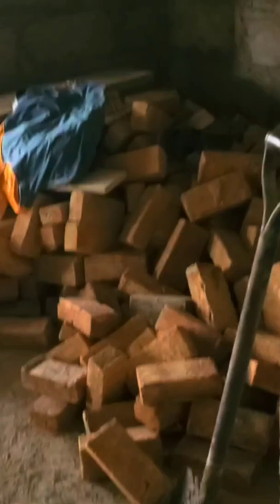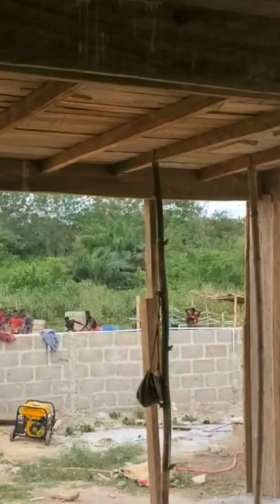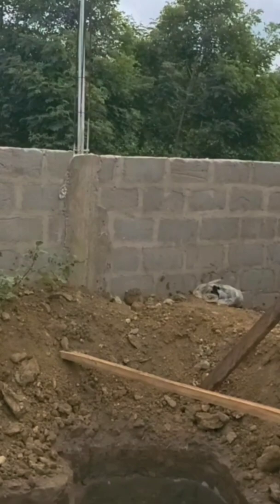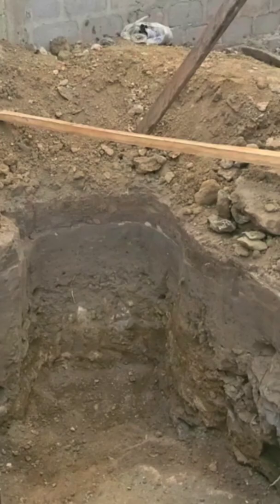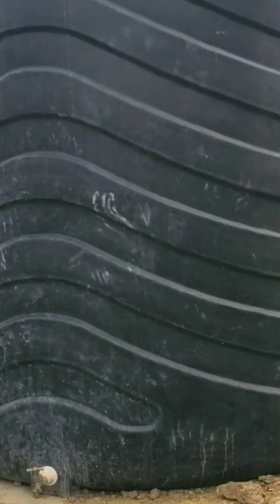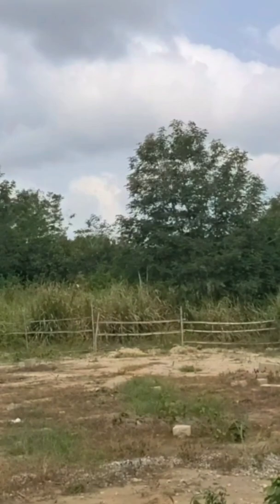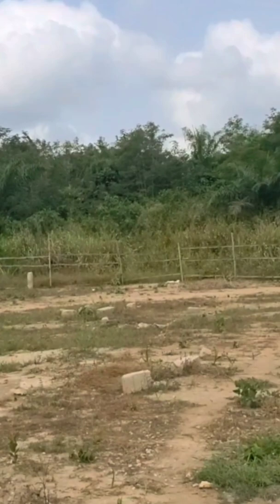Building our house in Ghana 🇬🇭 pt 1